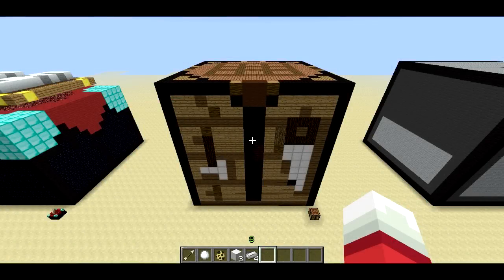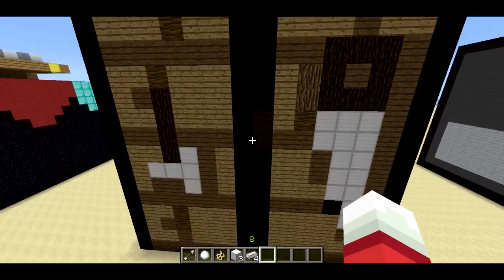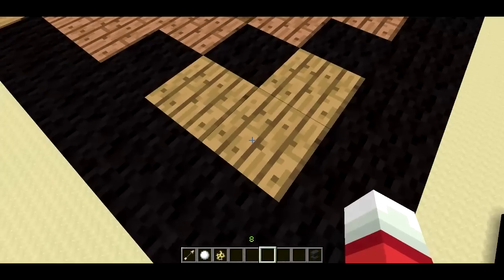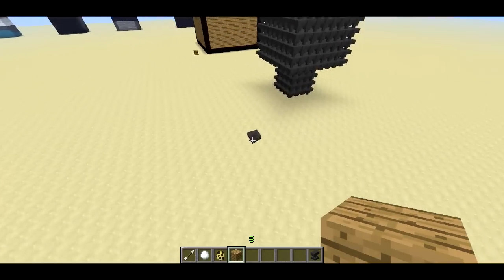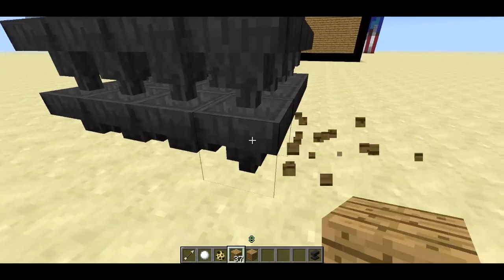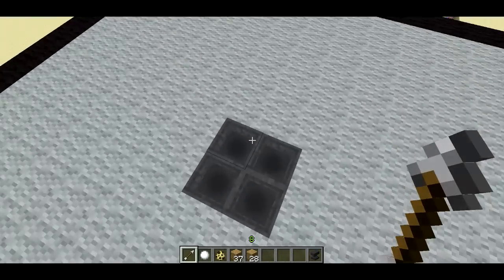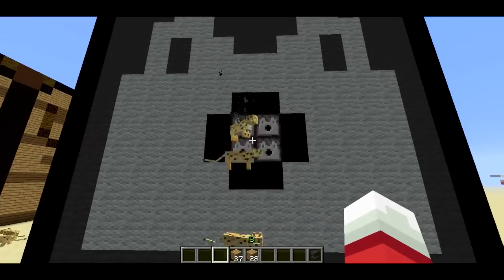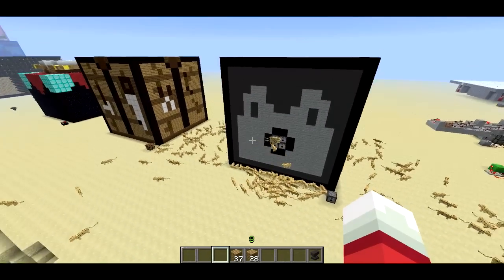Minecraft Mega Blocks -- Ep 1: Crafting Table, Hopper and Dispenser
In Mega Blocks I recreate Minecraft blocks at a 16:1 scale. In this episode I show you a crafting table, hopper and dispenser.